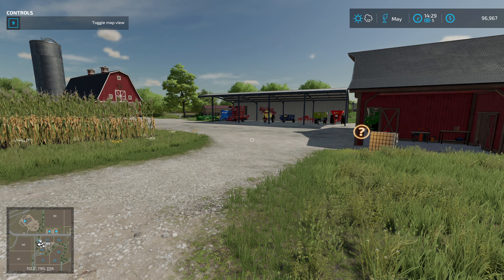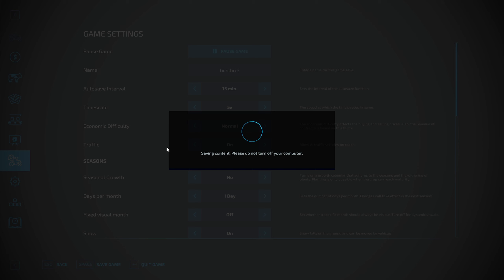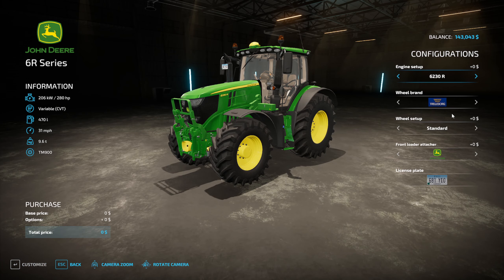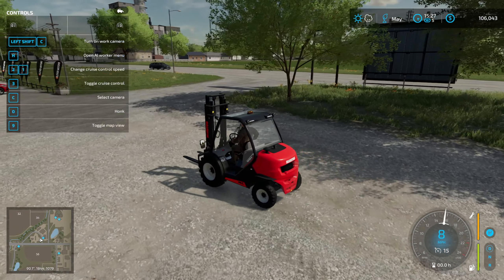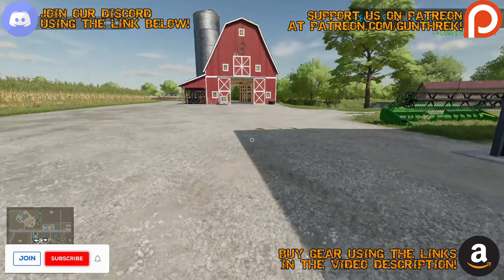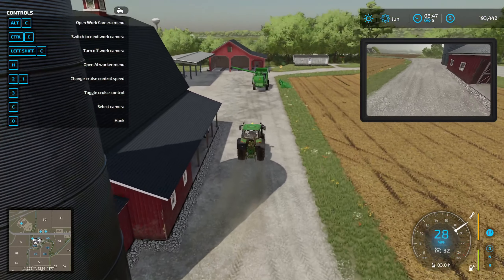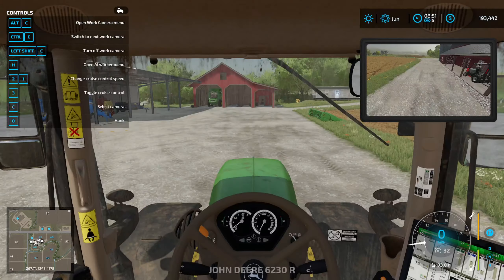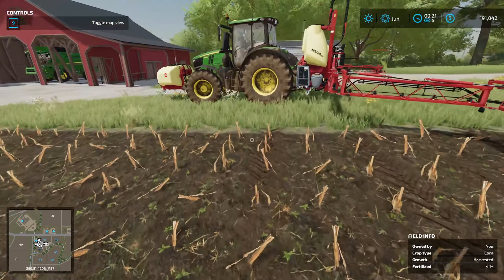A NEW Point of View!!! | First Ever Farm: Elmcreek Ep. 8 | Farming Simulator 22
Looking for a relaxing and rewarding escape? Dive into the world of Farming Simulator 22 with our new video series! We'll guide you through the process of building your dream farm, from planting crops and raising livestock to managing finances and expanding your operations. Whether you're a seasoned farmer or a curious newcomer, join us as we explore the joys and challenges of agricultural life in Farming Simulator 22.